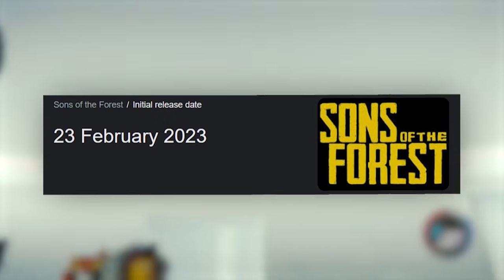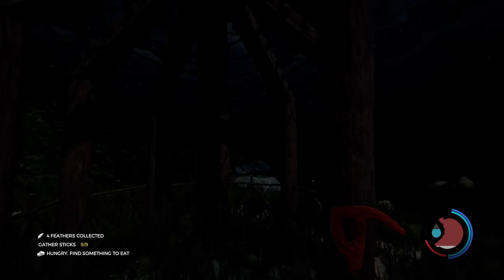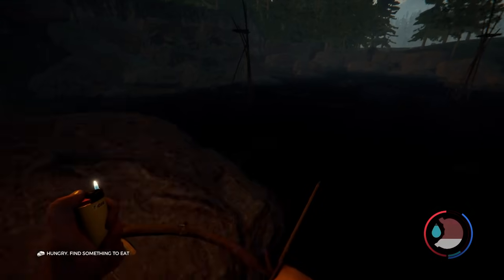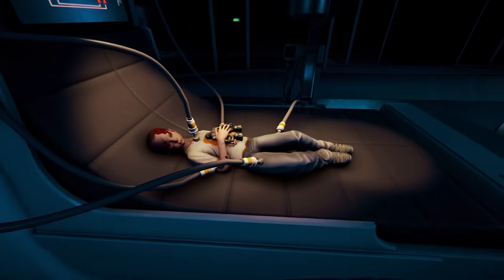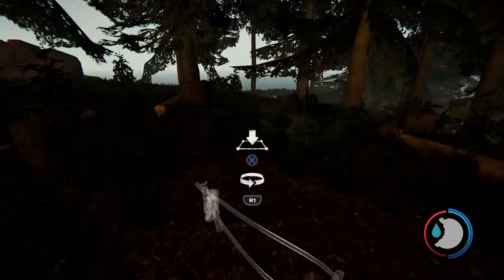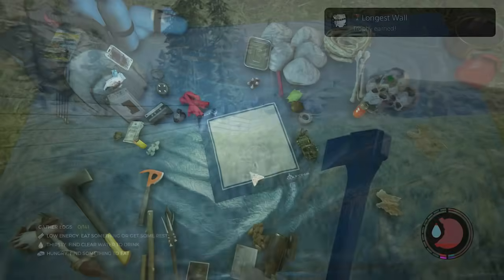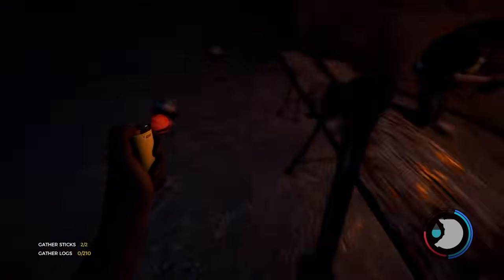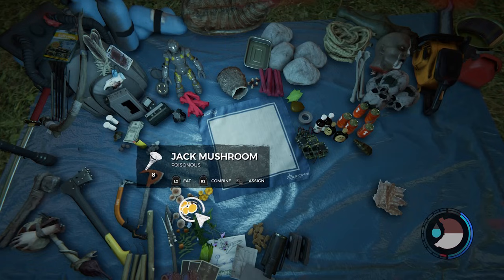The Forest's Platinum Is So GLITCHED It's Almost Unobtainable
Hello everyone!

In this video, I decided to try my luck at The Forest's platinum trophy. This ended up being quite a bigger task than I originally expected, due to running into numerous glitches throughout my playthrough.

Be sure to stick around for more upcoming videos like this one!